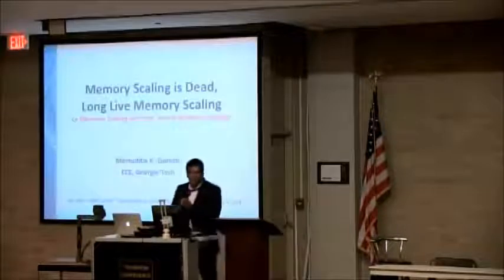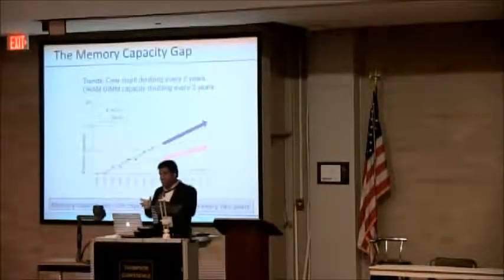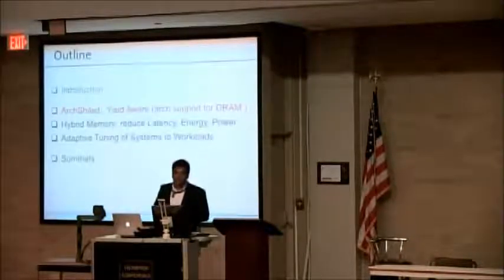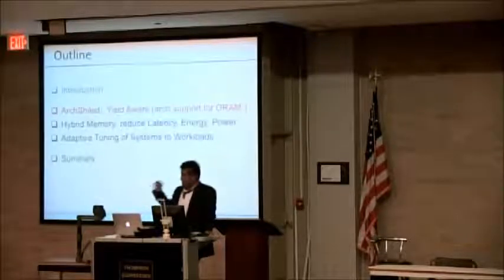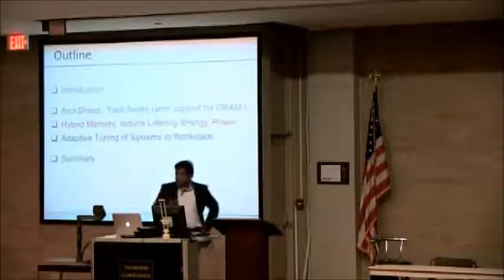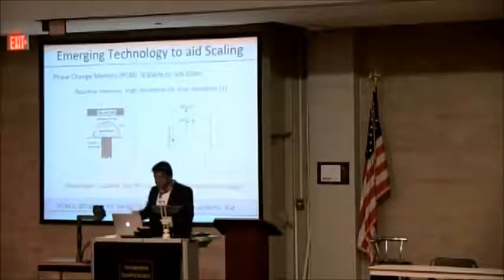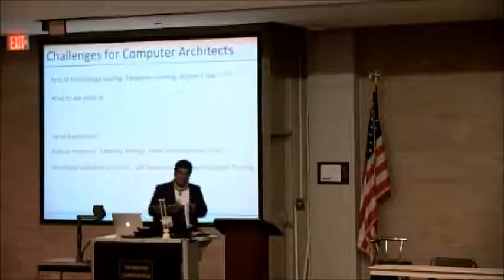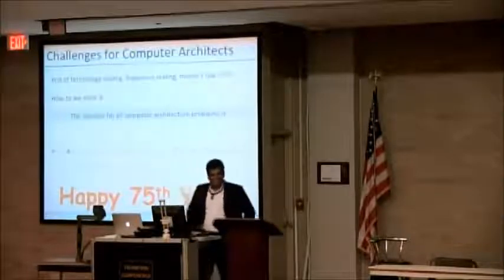Moinuddin Qureshi at Yale Patt 75 Visions of the Future Computer Architecture Workshop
Lecture by Moinuddin Qureshi
Associate Professor Georgia Institute of Technology

A Special Workshop on Computer Architecture, Visions of the Future
In celebration of Yale Patt’s 75th birthday and his election to the NAE